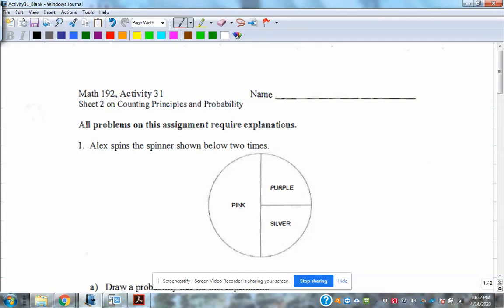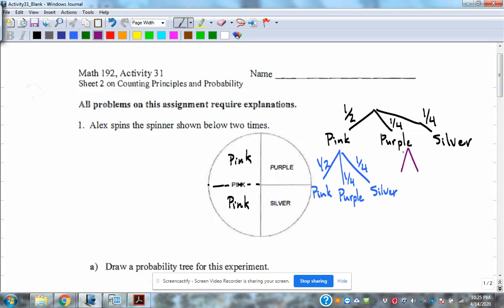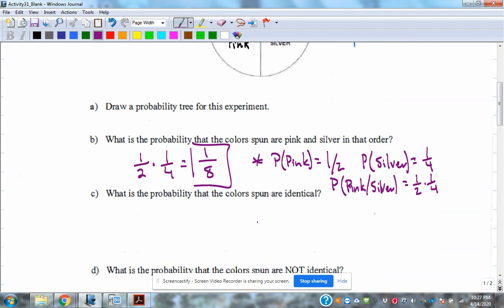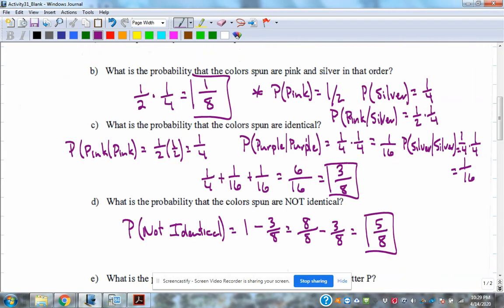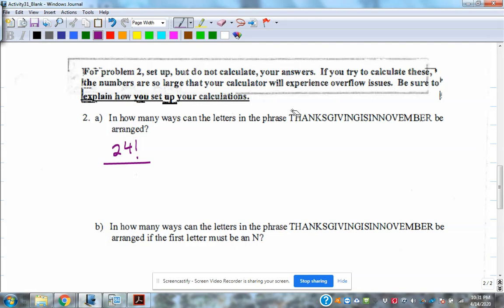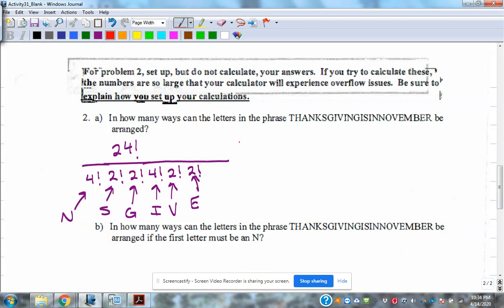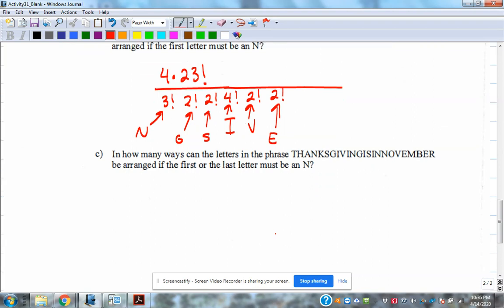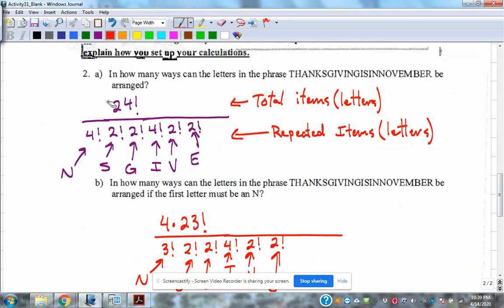Math 192 SP2020---Activity 31